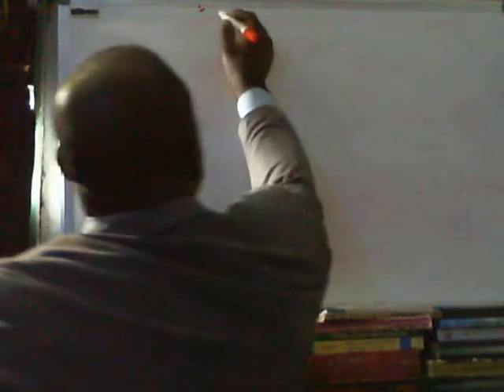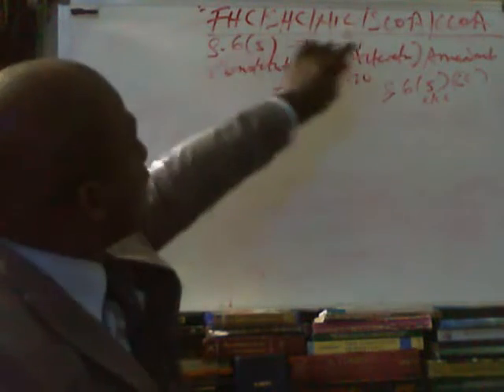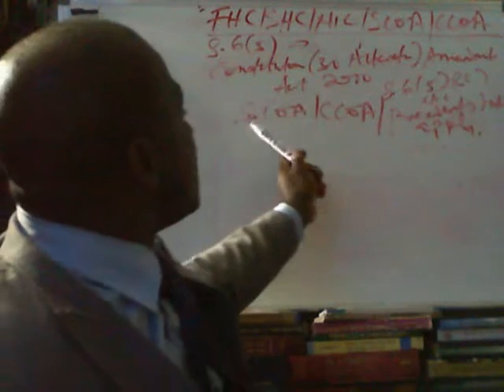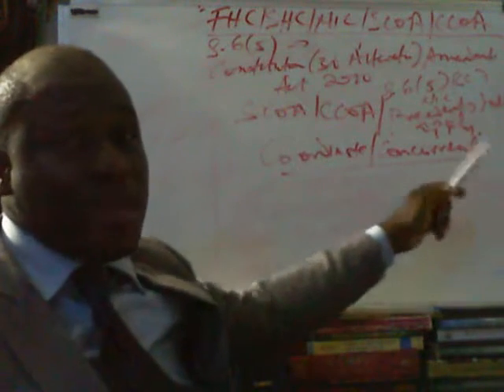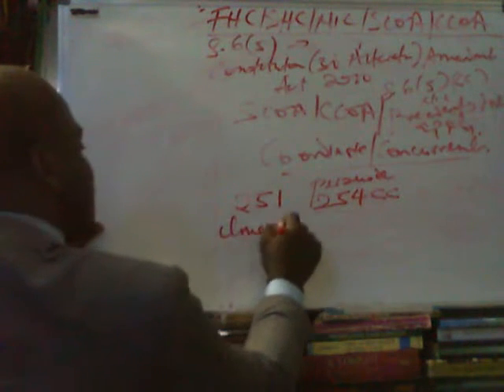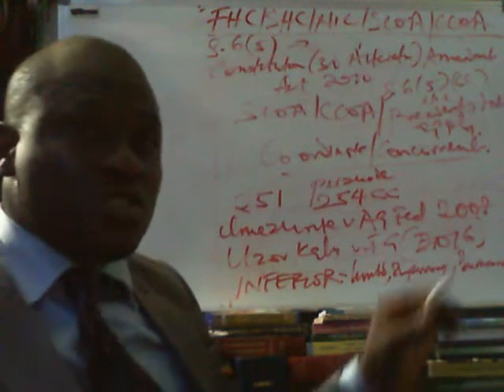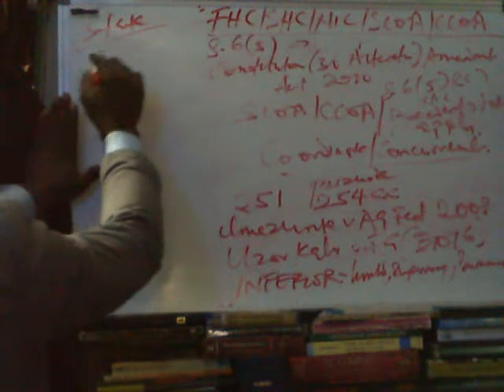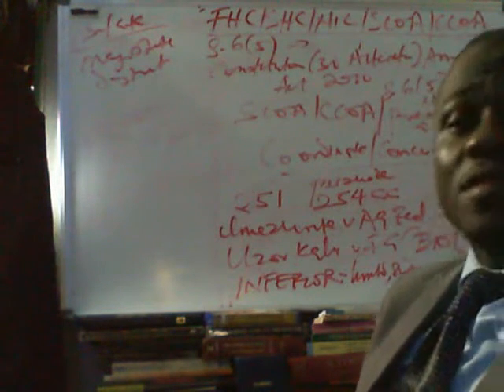HIERARCHY OF COURTS FHC, SHC, NIC,SCOA,CCOA